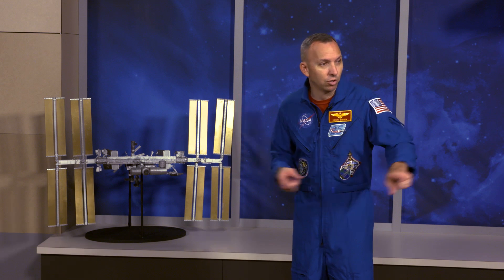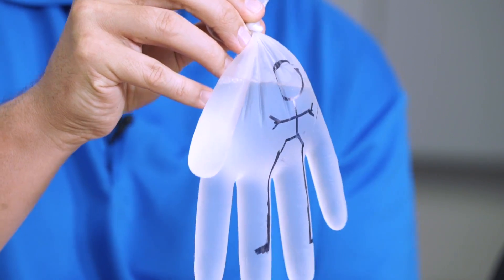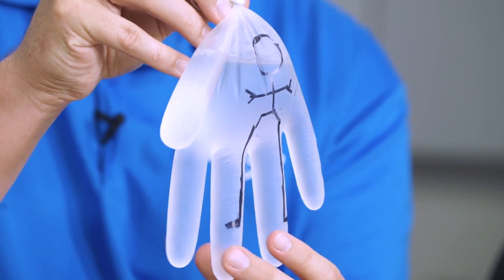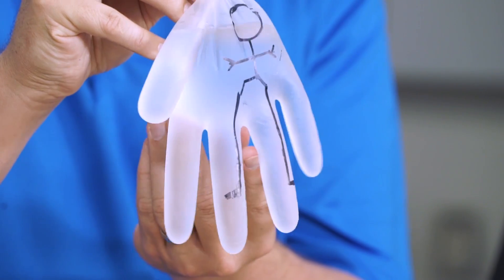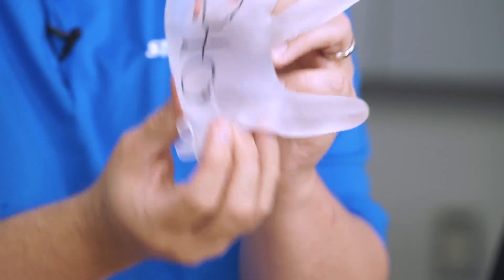Space Lingo: What Is "Puffy-Head Bird-Legs?" - ISS Science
Astronaut Randy Bresnik explains this condition that astronauts experience. Also check out a demonstration of "Puffy-Head Bird-Legs" in this episode of ISS Science.